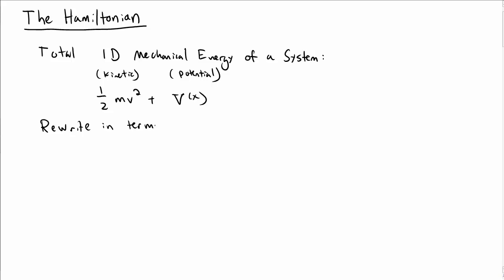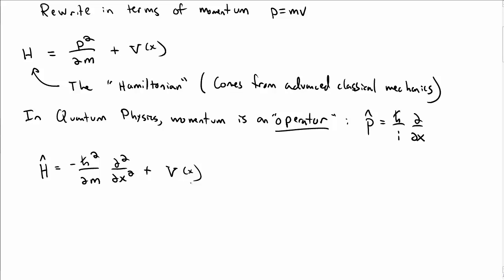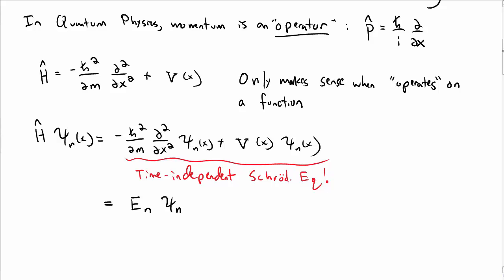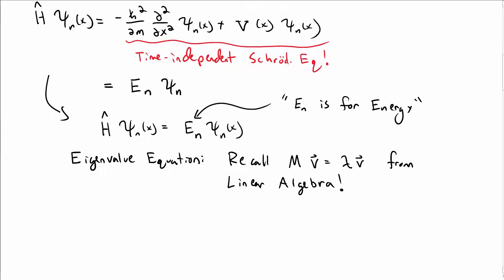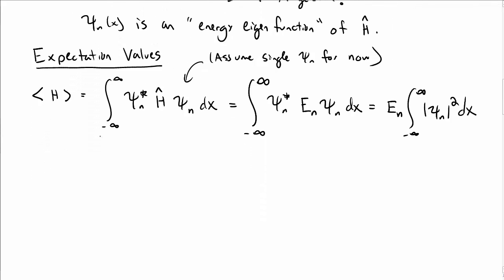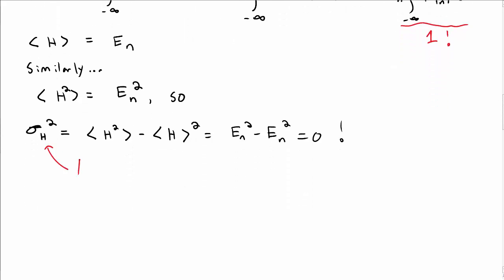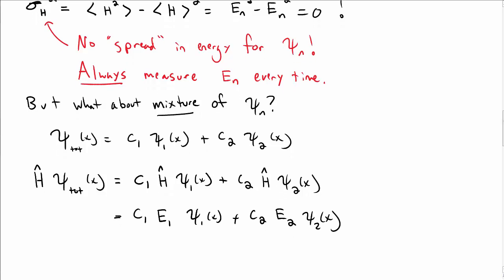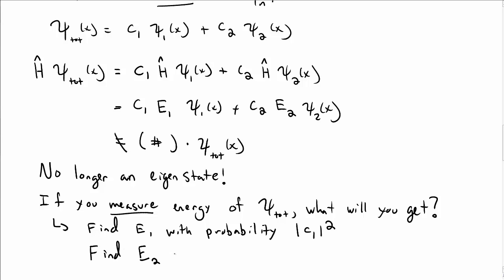The Hamiltonian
We discuss the Hamiltonian operator and some of its properties.